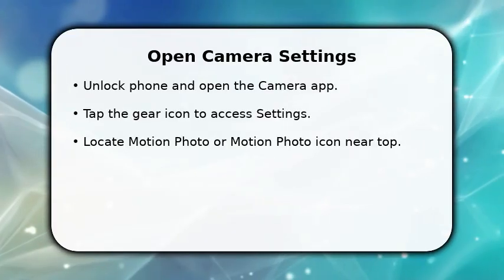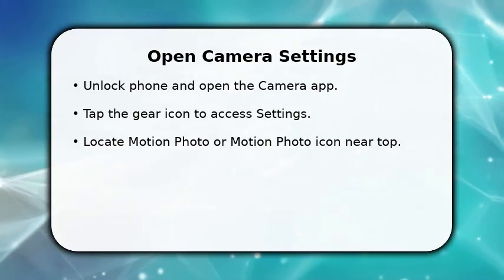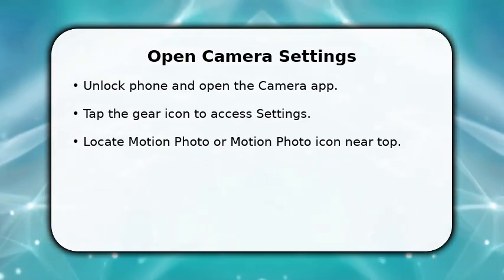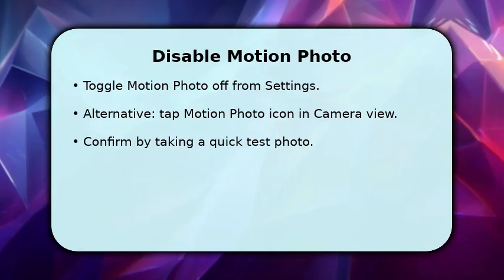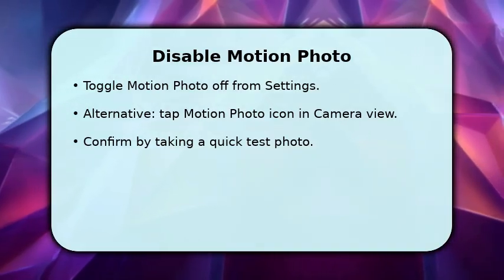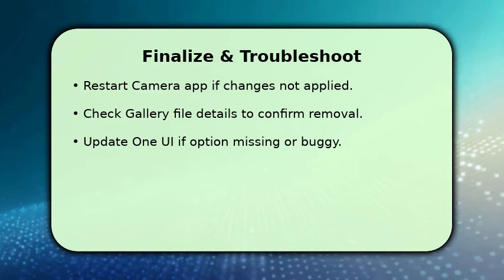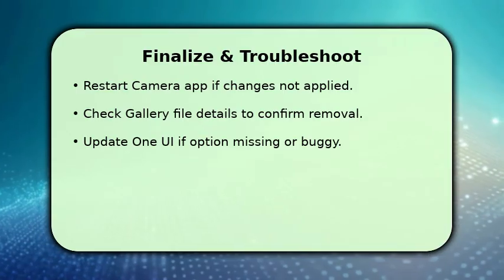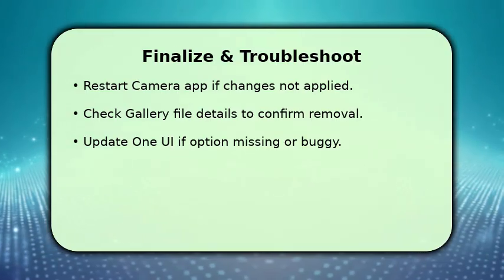How to Turn Off Motion Photo Samsung - Step by Step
How to Turn Off Motion Photo Samsung - Step by Step | 🔒 Surfshark VPN Deal — Stay private and secure. $1.99/mo + 3 Months Free ▸

Learn the quick steps to disable Motion Photo on your Samsung device with our detailed guide. Perfect for users looking to save storage space or simply prefer a different photo format.

Samsung, Motion Photo, disable, photo settings, storage saving, alternative photos